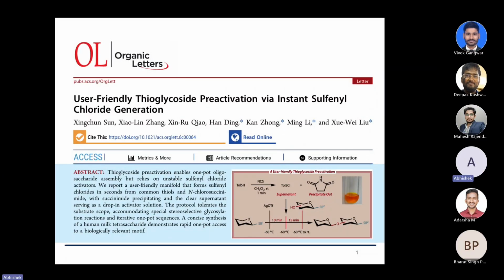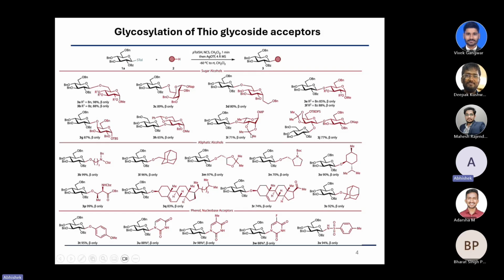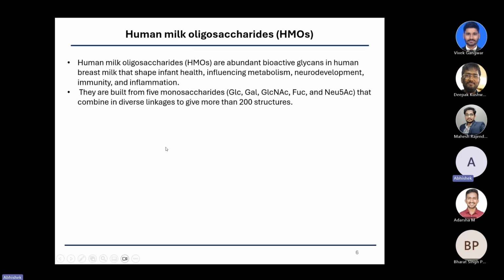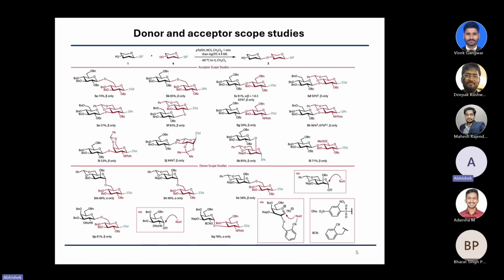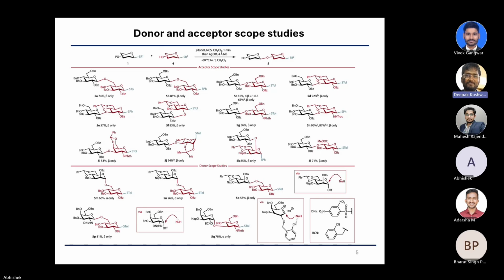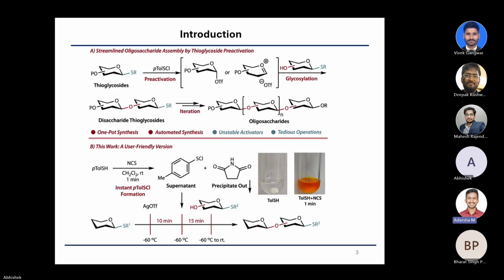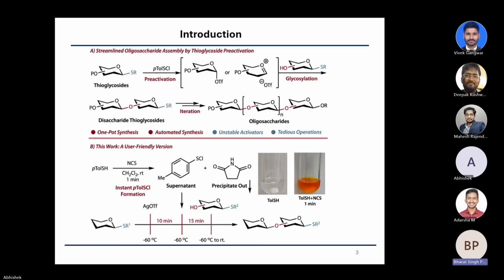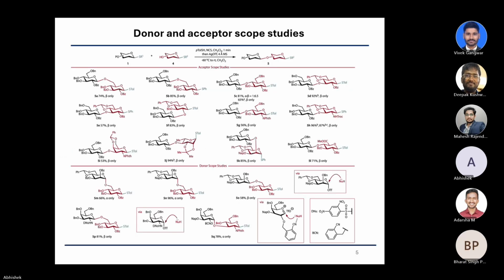Thioglycoside Preactivation via Instant Sulfenyl Chloride Generation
Presenter : Abhishek Singh

Topic : User-Friendly Thioglycoside Preactivation via Instant Sulfenyl Chloride Generation
Xingchun Sun, Xiao-Lin Zhang, Xin-Ru Qiao, Han Ding*, Kan Zhong*, Ming Li* and Xue-Wei Liu*